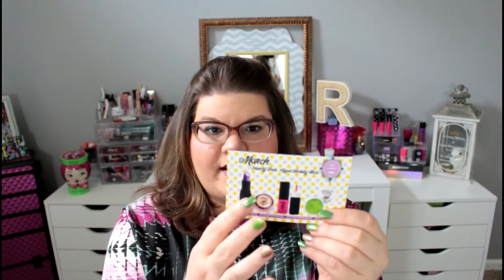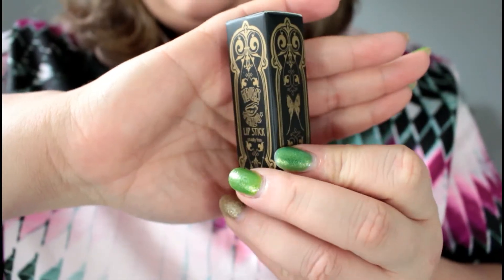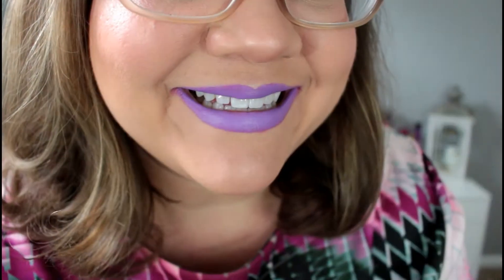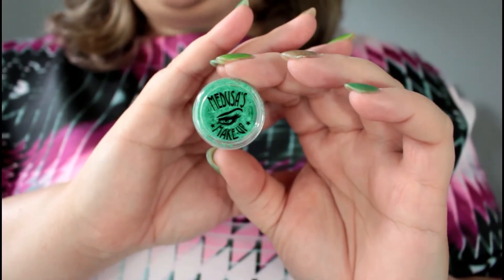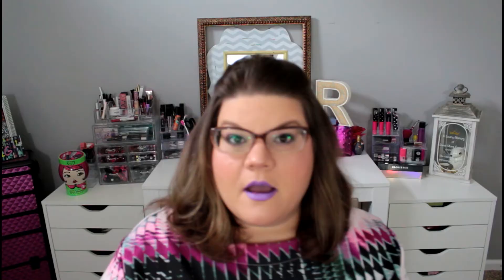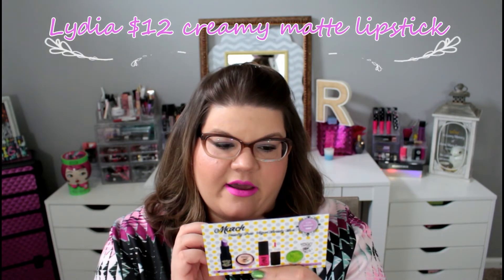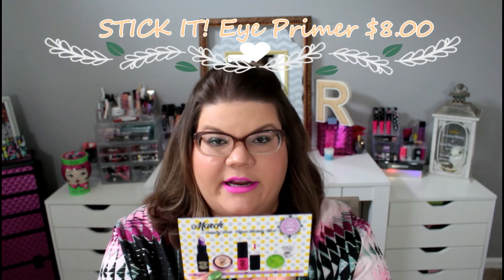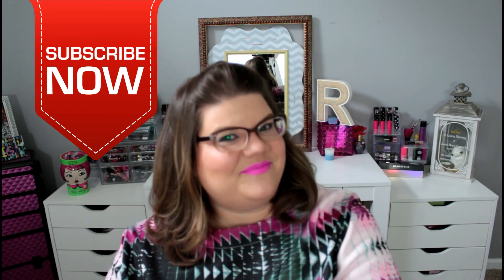MEDUSA'S MAKEUP UNBAGGING + SWATCHES | March 2017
Medusa's Makeup is a CRUELTY FREE VEGAN BEAUTY BOX. For $15.95 a month and you get 3-5 full size vegan products. CLICK HERE FOR MORE INFO.

 This is my second unbagging and they certainly push me out of my comfort zone. If you want to try something new or you LOVE fun colorful products then this may be the subcription box for you.

1. 1st item is the "Absolute Rose Eyeshadow Palette" from Catrice Cosmetics worth $7.
2. 2nd item is a full set of Nail Polish Applique's from Incoco worth